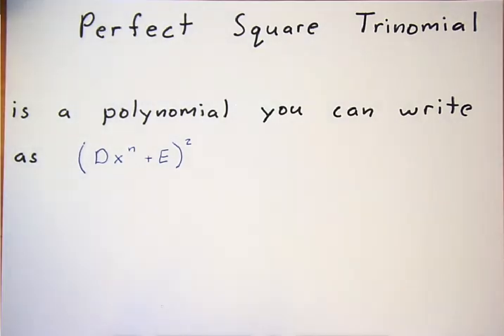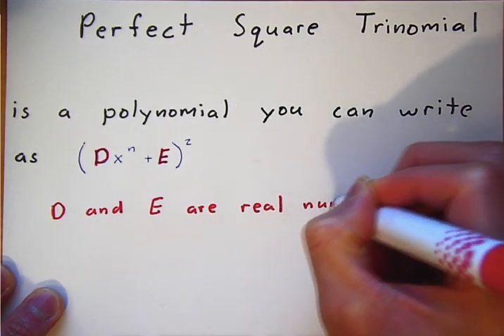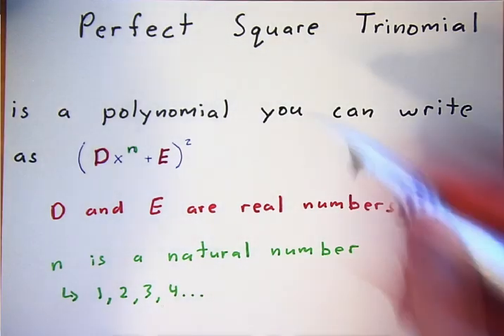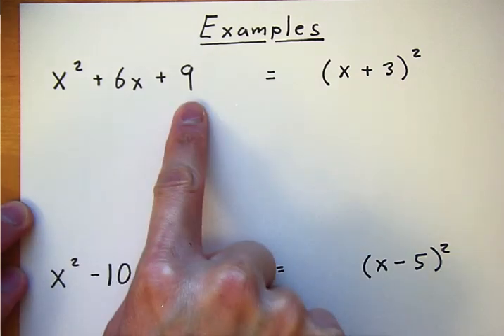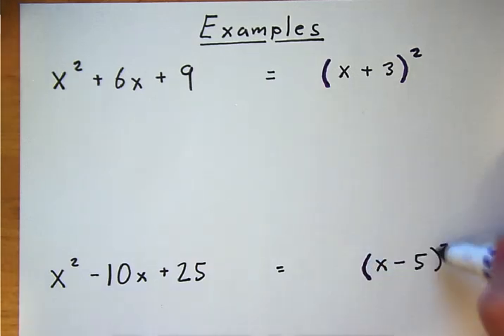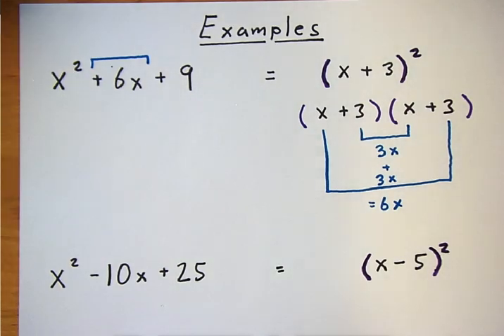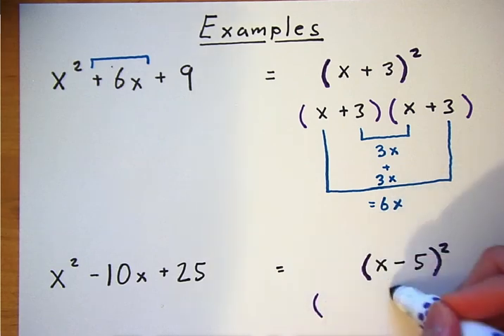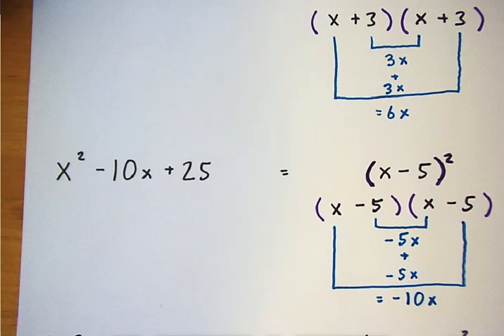Perfect Square Trinomial